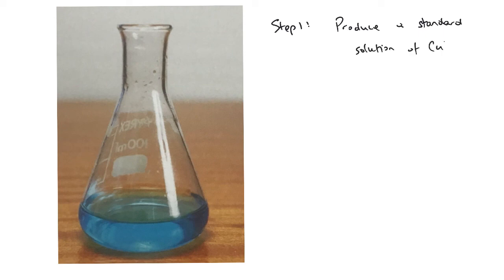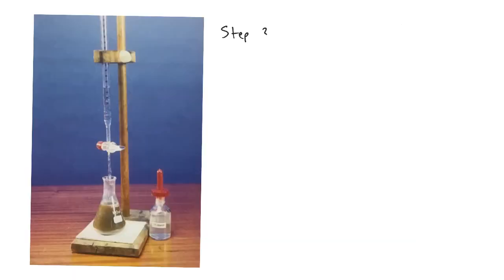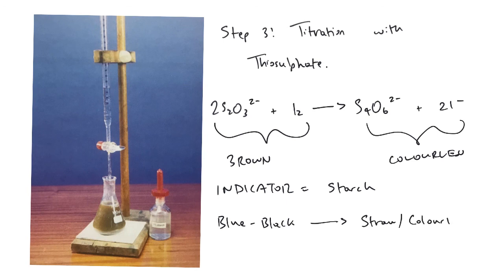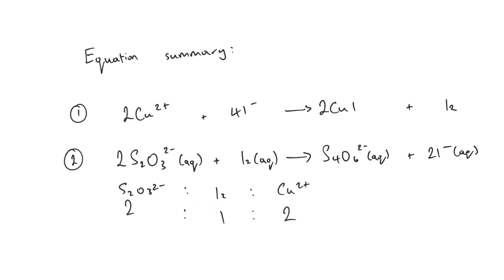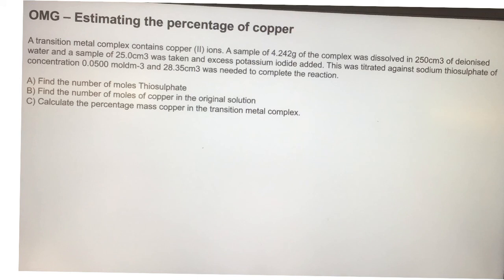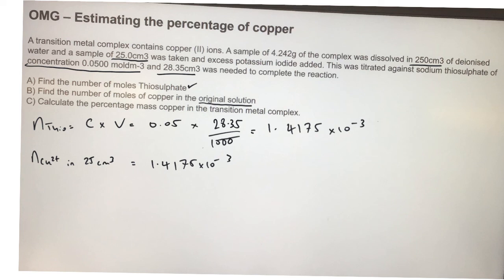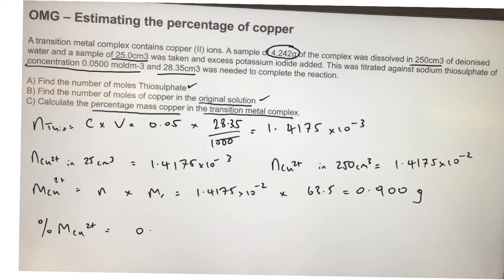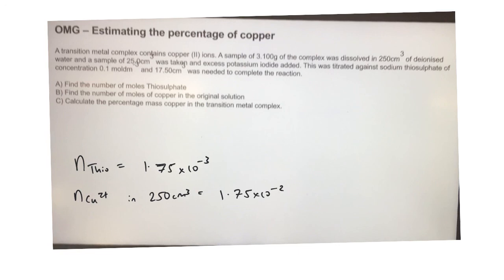A2 Chemistry OMG - Estimating the percentage mass of copper through titration